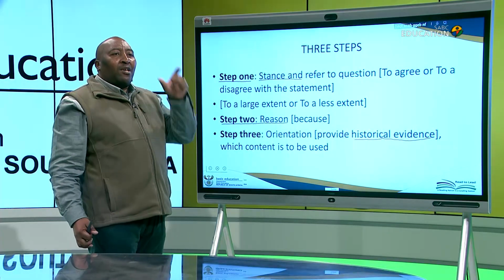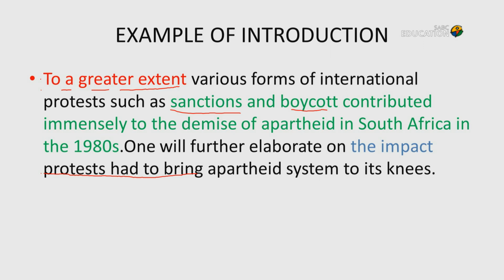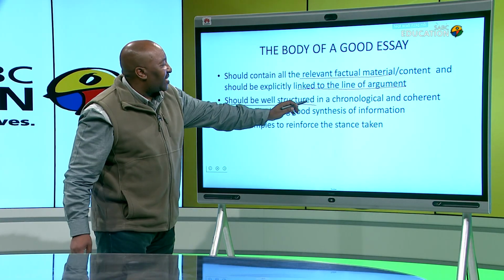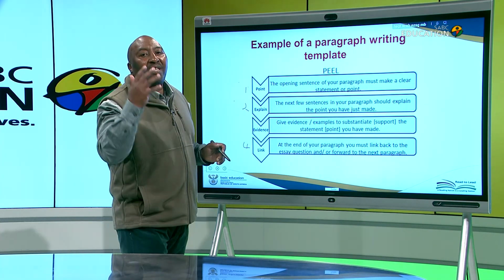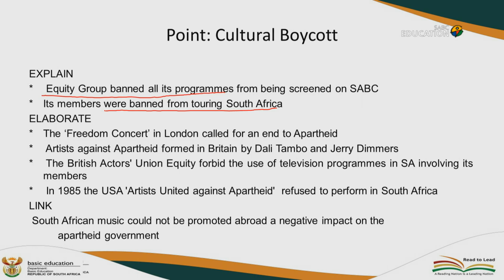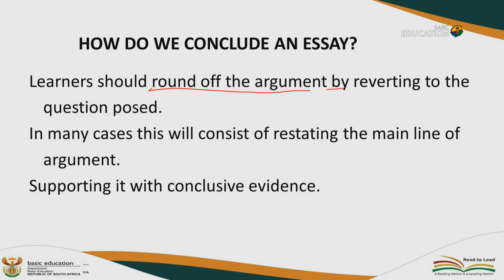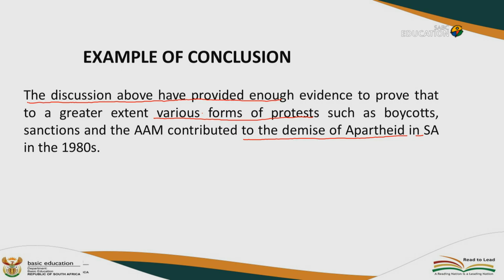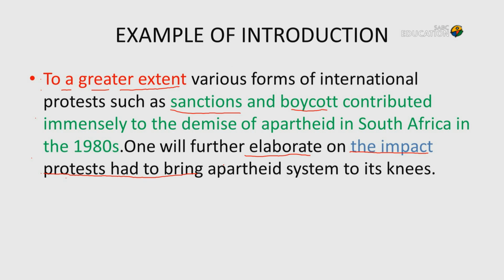History Grade 12 Essay Writing in History